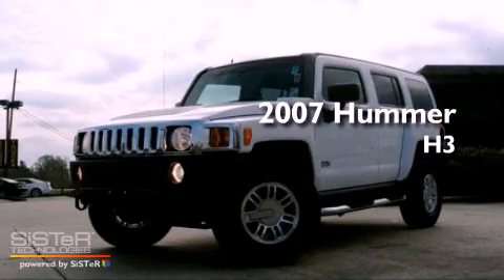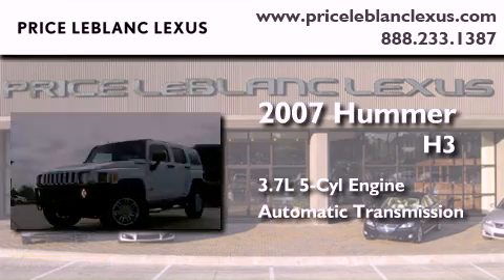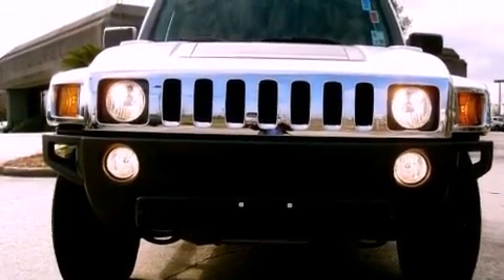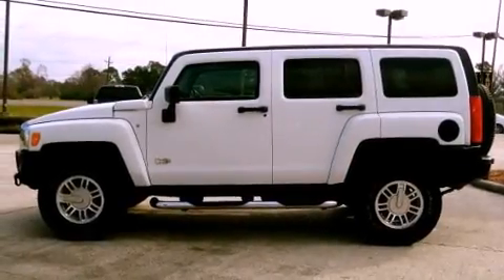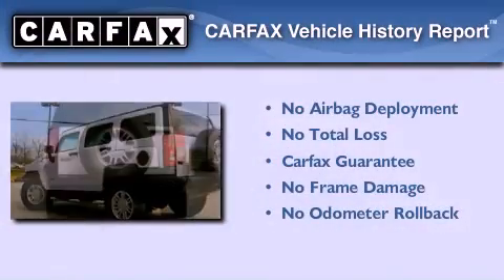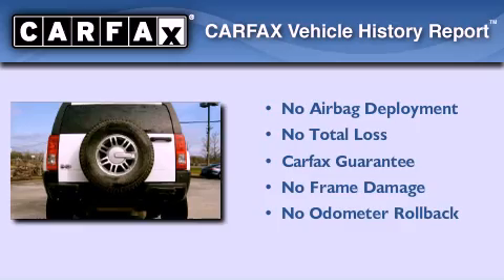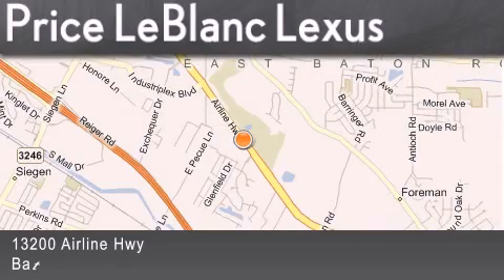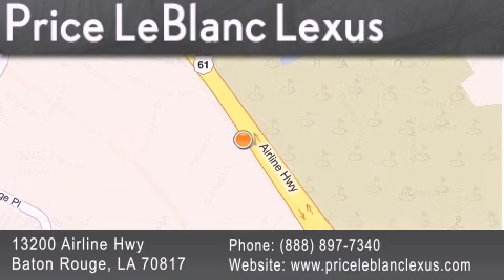2007 Hummer H3 Lafayette LA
Year : 2007
 Make : Hummer
 Model : H3
 Engine : 3.7L 5 Cylinder Engine
 Trans . : Automatic
 Exterior : Birch White
 Miles : 64,549
 Interior : Ebony
 Stock : HU150829

 2007 Hummer H3 Baton Rouge LA